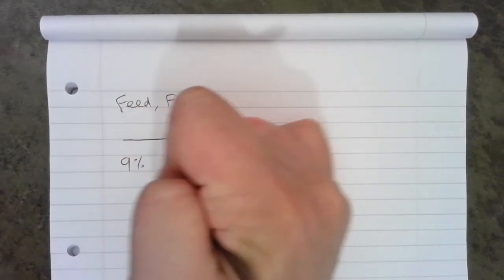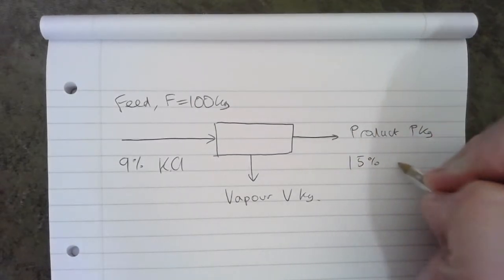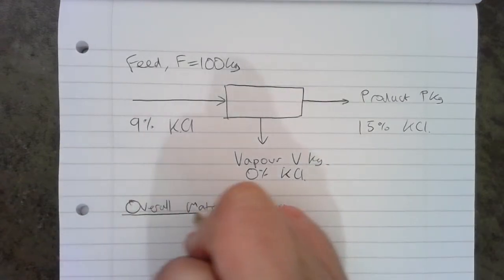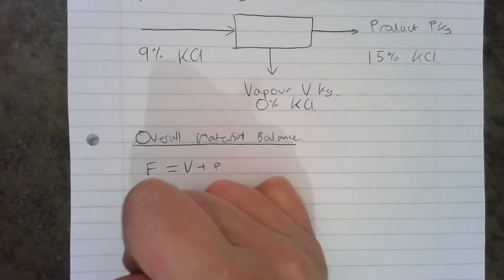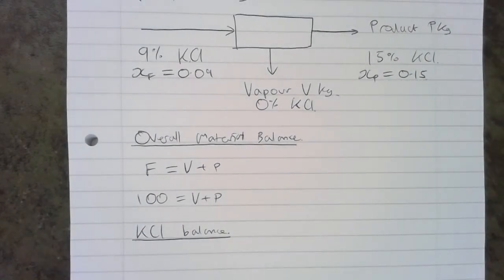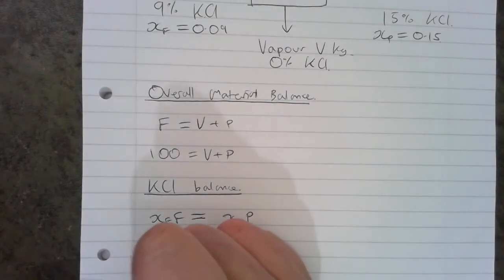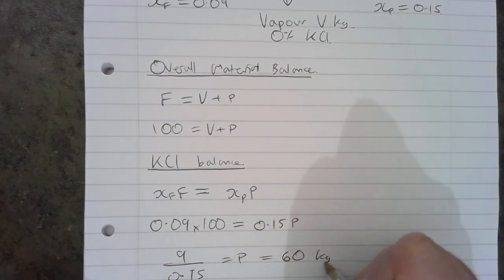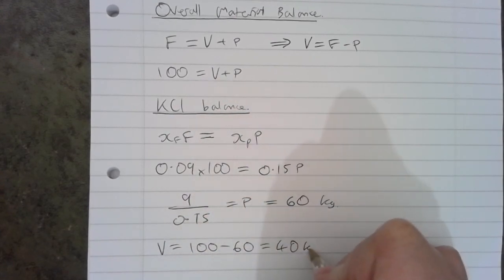Solving the material balance for an evaporation process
Pencast showing how to solve the material balance for the following problem:
“A nine percent (by mass) aqueous solution of KCl is to be concentrated by evaporation to produce a fifteen percent (by mass) solution. Calculate the mass of water which must be evaporated, using a basis of 100 kg of feed.”